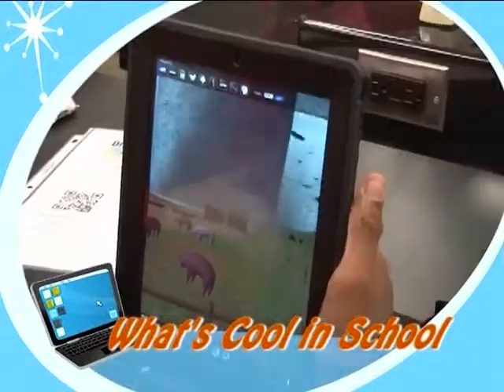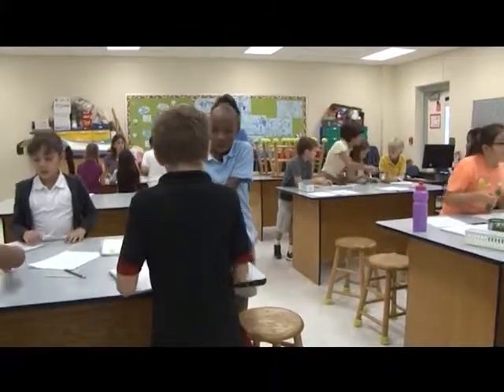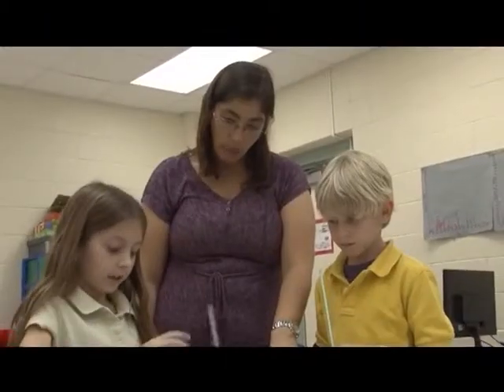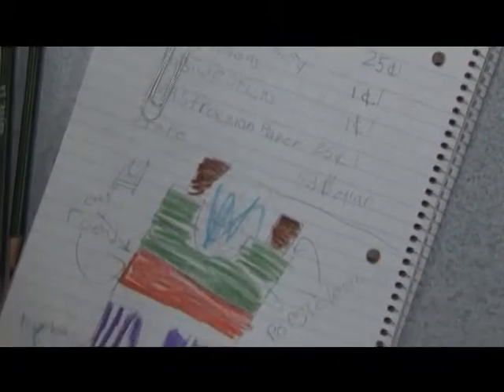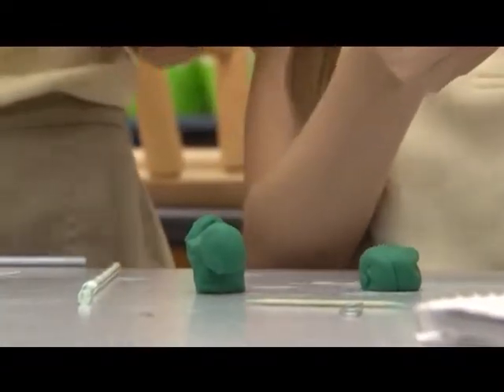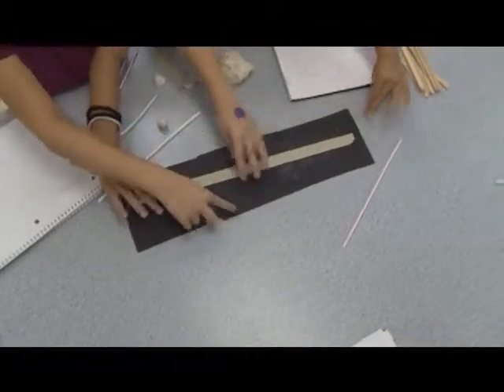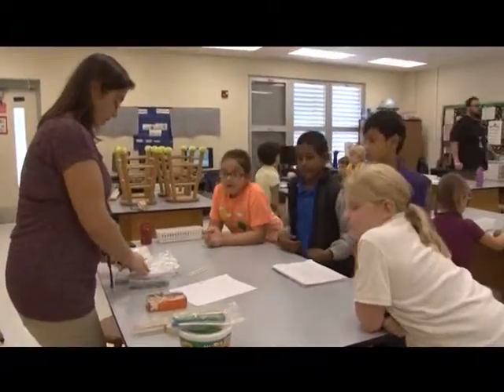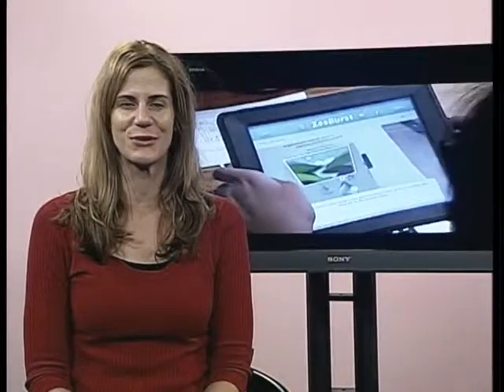Collier County Public Schools: What's Cool in School - STEM Lab at Sabal Palm Elementary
On this episode of What’s Cool in School Dr. Traci Kohler explains how Sabal Palm Elementary School’s Kindergarten through second grade students are using design creation and problem-solving activities in their STEM Lab to experience real world integration of concepts in the areas of science, technology, engineering and mathematics, or STEM.